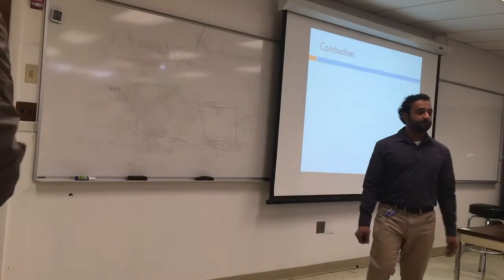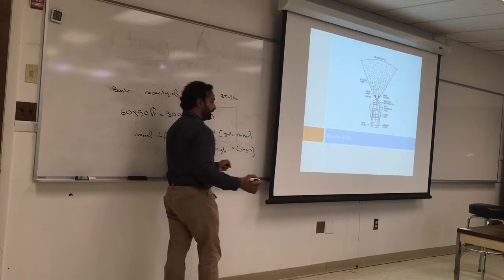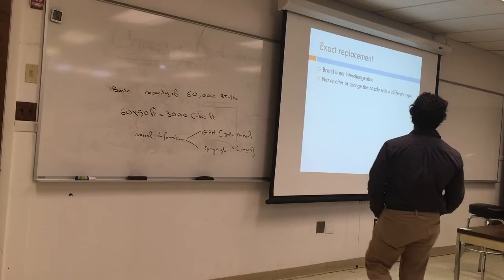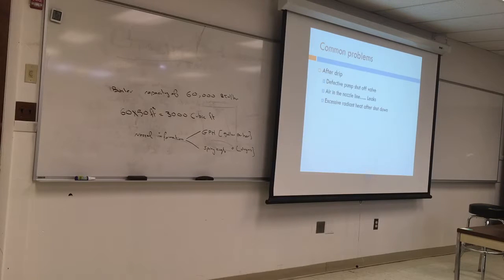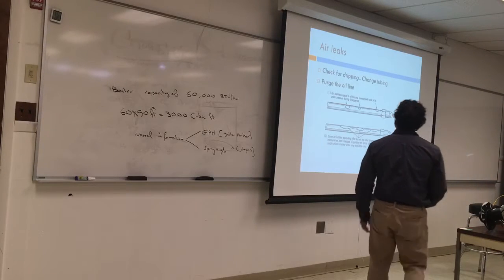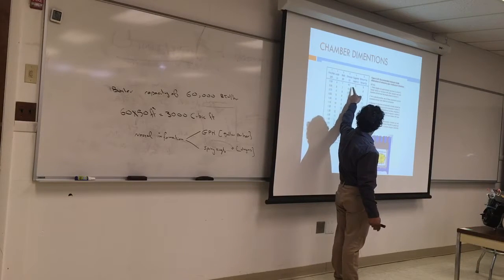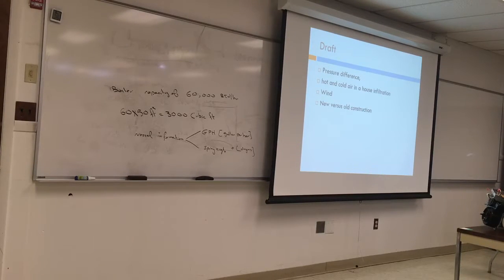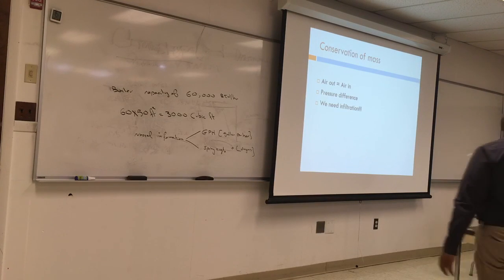Est 101 Combustion control Sp19 week 5 part1